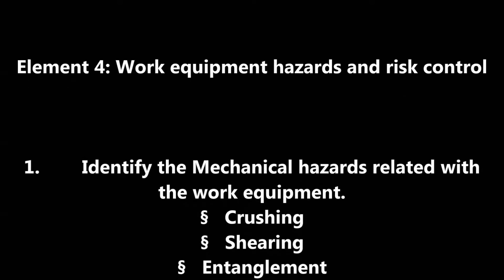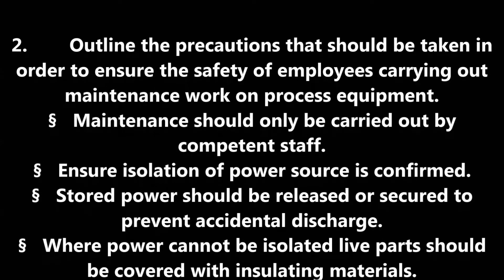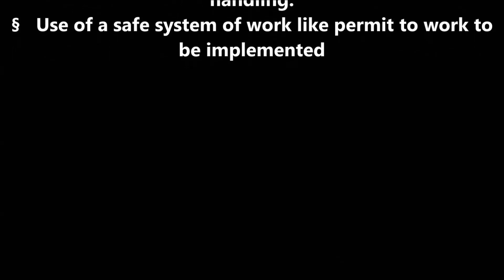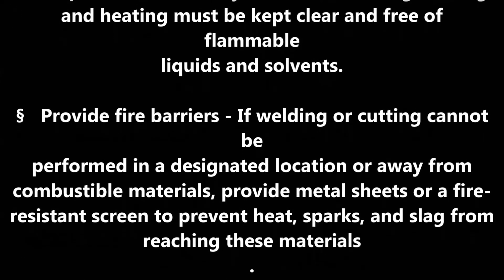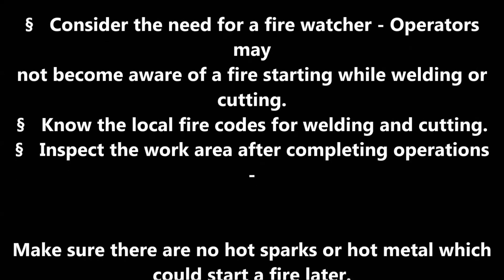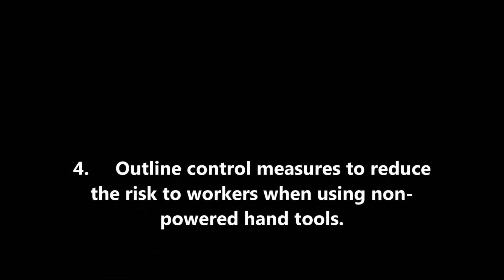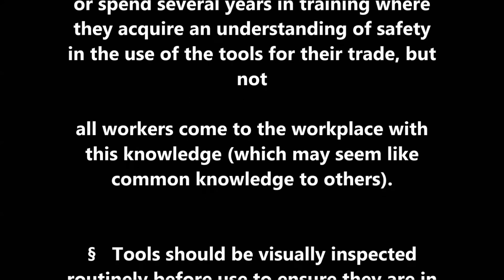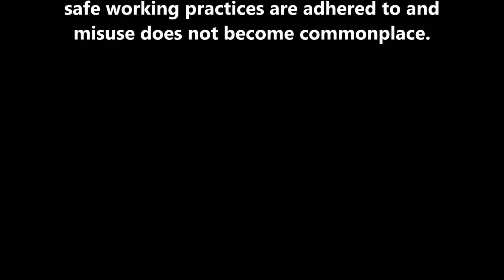NEBOSH IGC 2 Element 4: Work equipment hazards and risk control-1 (2017)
How To Face An Interview For A Safety Officer/HSE Job.

NEBOSH IGC -1 Important Questions & Answers.

NEBOSH IGC 2 ELEMENT 1&2

NEBOSH IGC1 EXAM QUESTIONS AND ANSWERS

NEBOSH IGC 1 Element 1- Health and Safety Foundations

NEBOSH IGC 1 Element 3 - Organizing

NEBOSH IGC 1 Element 4: Planning

NEBOSH IGC1 Example question paper and Examiners’ feedback on expected answers

NEBOSH IGC2 question paper and Examiners’ feedback on expected answers

NEBOSH IGC 2 Element 6 Fire safety

NEBOSH IGC 1 Element 2- Policy

NEBOSH IGC2 Element 5 Electrical hazards and control

ELECTRICAL SAFETY- NEBOSH Frequently asked Questions And Answers

Daily job function of a HSE/Safety officer? Very Important for All HSE professionals.

NEBOSH IGC 2 Element 7 PART 1 Chemical and Biological health hazards

NEBOSH IGC2 Element 4: Work equipment hazards and risk control-3

Crane Safety - Hazards and Control Measures. Guide for safety professionals

NEBOSH IGC 2 ELEMENT 8 - Physical and Psychological health hazards and risk control

NEBOSH INTERVIEW QUESTIONS AND ANSWERS FOR HSE OFFICER Part 1

NEBOSH IGC 2 Element 7 PART 2. Chemical and Biological health hazards

NEBOSH IGC 2 Element 4 - Work equipment hazards and risk control-2

NEBOSH IGC 2 Element 7 PART 3 - Chemical and Biological health hazards

DAILY Work Activities / Responsibilities OF Safety Managers and HSE Engineers

How to pass safety/HSE Officer job interview in first attempt.

NEBOSH Work at Height - Frequently asked questions & Answers

NEBOSH INTERVIEW QUESTIONS AND ANSWERS FOR HSE OFFICER part -2